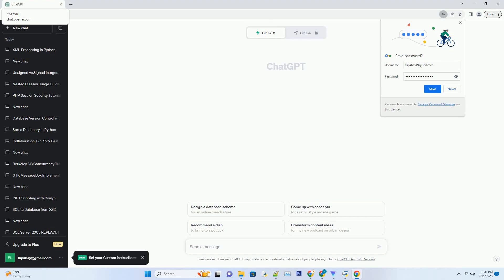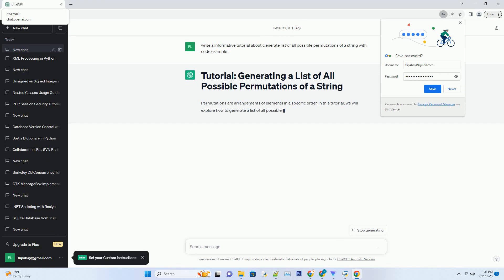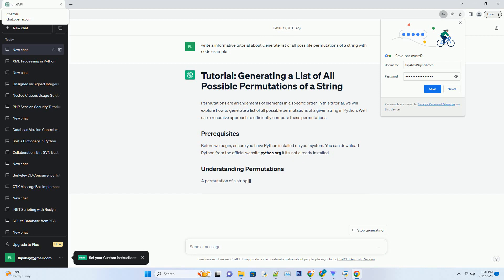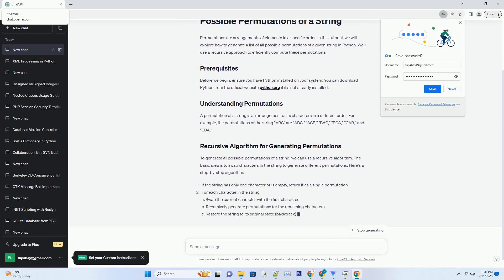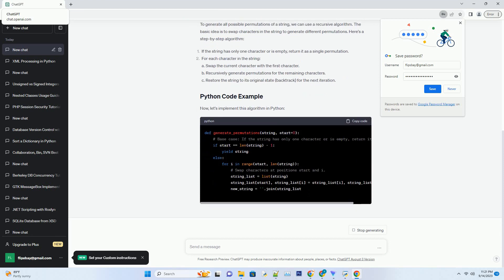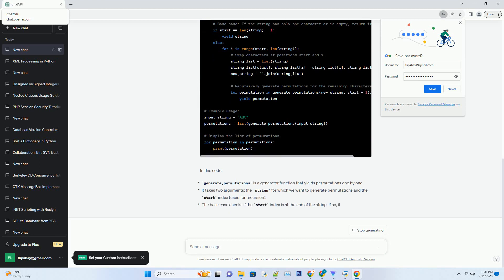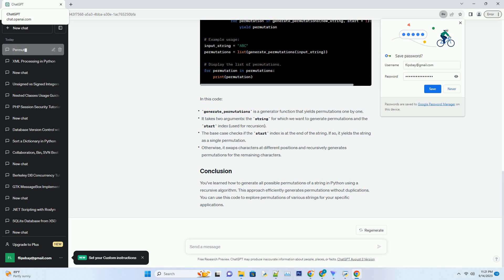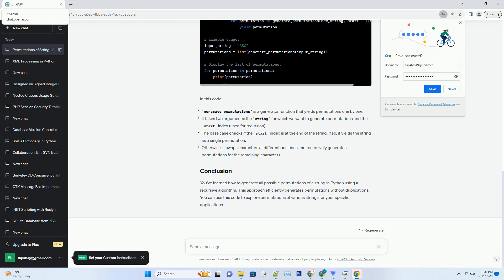Generate list of all possible permutations of a string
permutations are arrangements of elements in a specific order. in this tutorial, we will explore how to generate a list of all possible permutations of a given string in python. we'll use a recursive approach to efficiently compute these permutations.
before we begin, ensure you have python installed on your system. you can download python from the official website python.org if it's not already installed.
a permutation of a string is an arrangement of its characters in a different order. for example, the permutations of the string "abc" are "abc," "acb," "bac," "bca," "cab," and "cba."
to generate all possible permutations of a string, we can use a recursive algorithm. the basic idea is to swap characters in the string to generate different permutations. here's a step-by-step algorithm:
now, let's implement this algorithm in python:
in this code:
you've learned how to generate all possible permutations of a string in python using a recursive algorithm. this approach efficiently generates permutations without duplications. you can use this code to explore permutations of various strings for your specific applications.